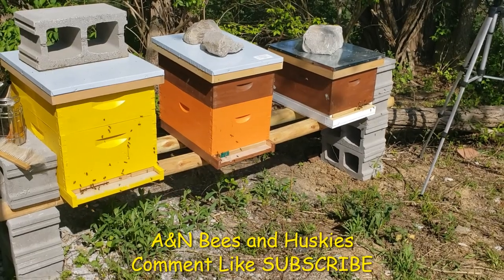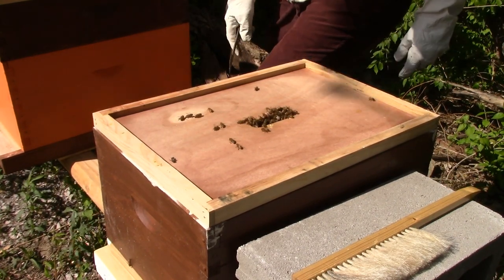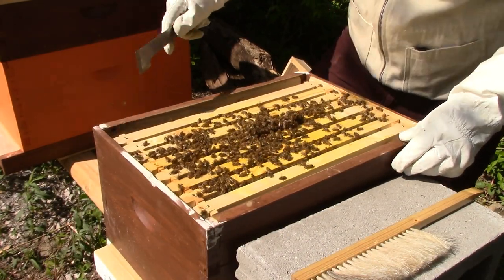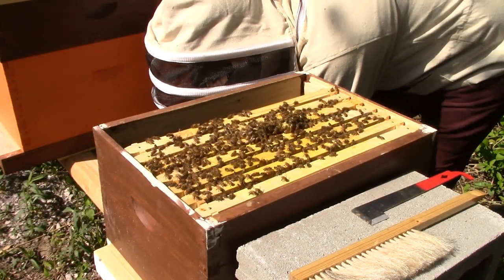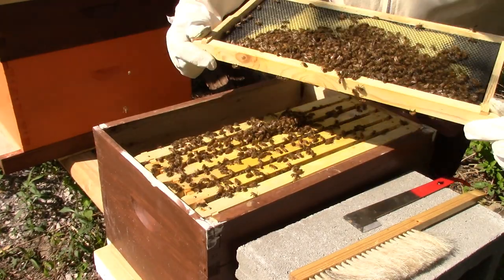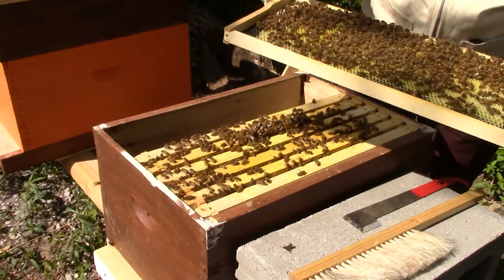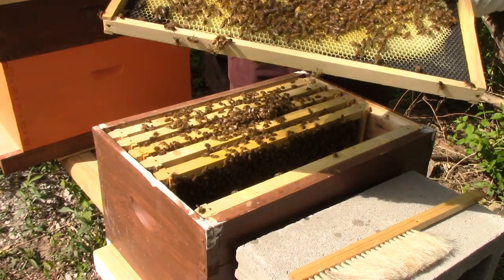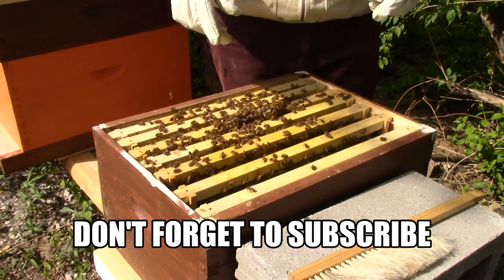Beehive inspection Are these queen cups or drones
I inspected my hive after 10 days and thought I saw queen cups. After some research I think they are just drones :) STILL not sure. The beginnings of beekeeping. You can have a heart-attack in a buzz LoL I share it all, even when I'm wrong.